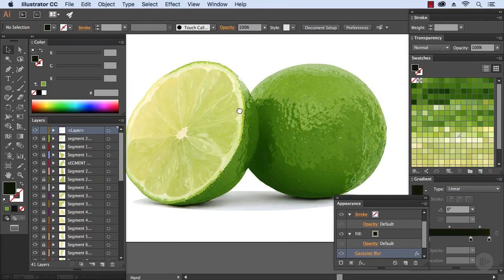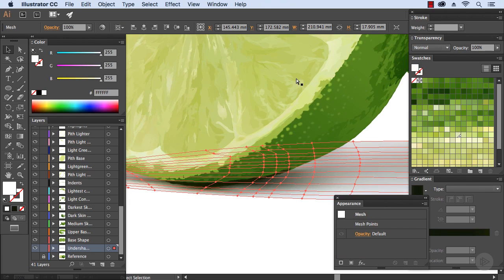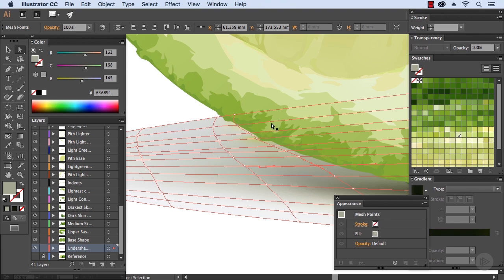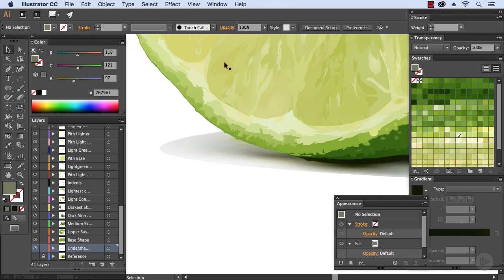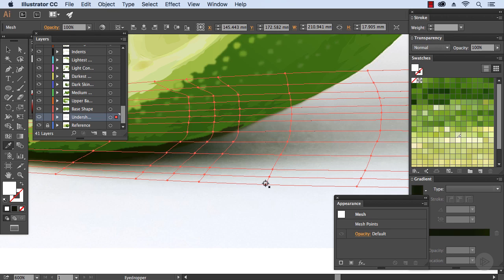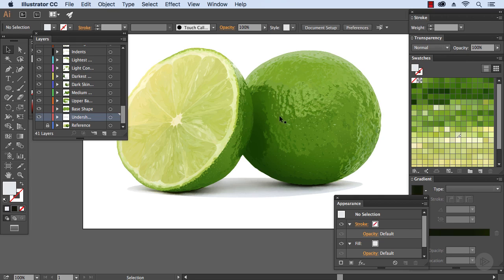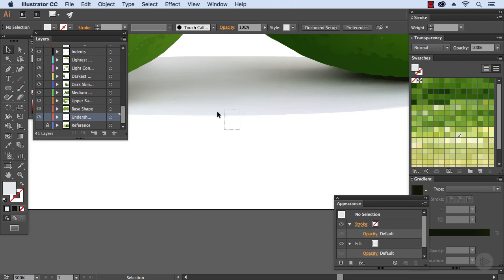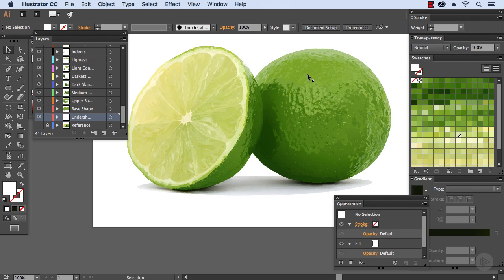18 Adding the Shadows Mastering the Mesh Tool